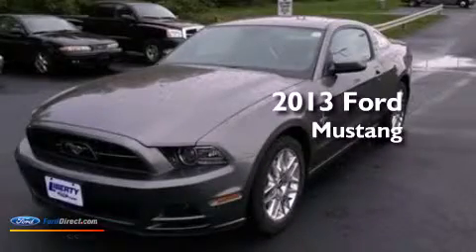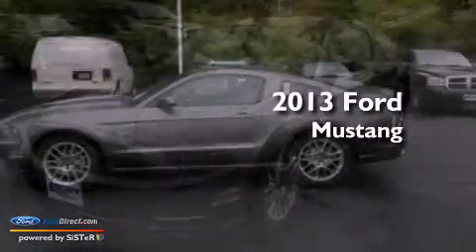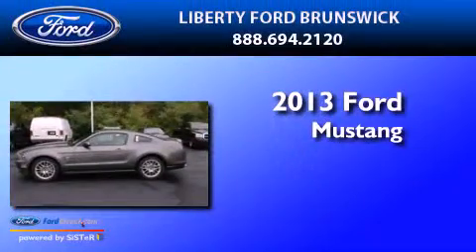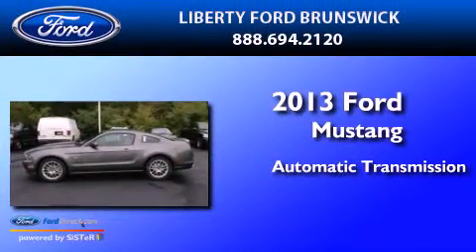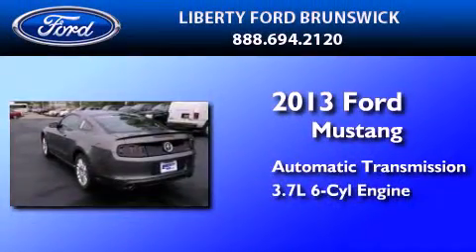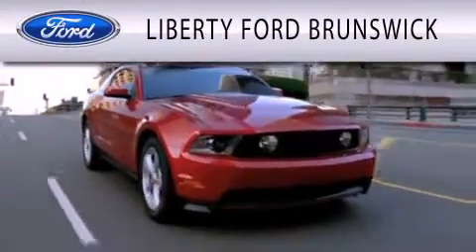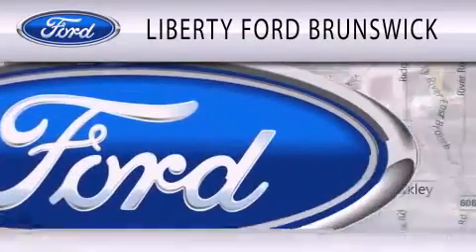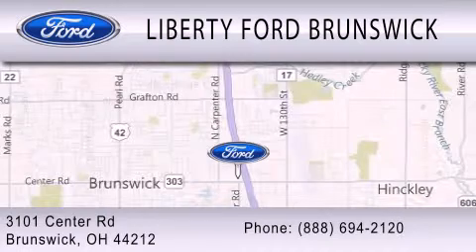2013 Ford Mustang Brunswick OH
Year : 2013
 Make : Ford
 Model : Mustang
 Engine : 3.7L V6 24V MPFI DOHC
 Trans . : 6-SPEED AUTOMATIC
 Exterior : STERLING GRAY METALLIC
 Miles : 5
 Interior : MEDIUM STONE
 Stock : M60467